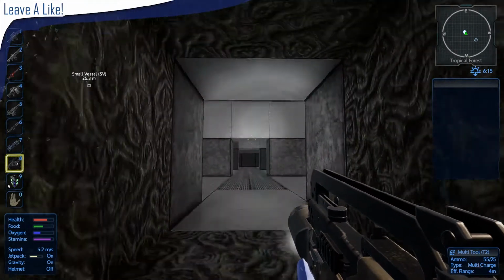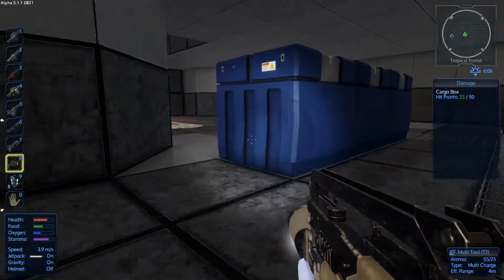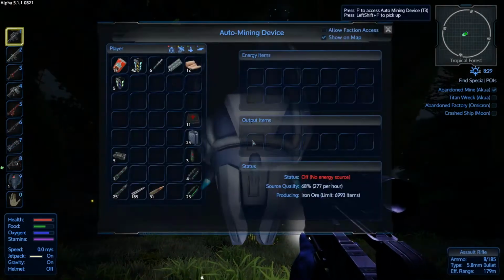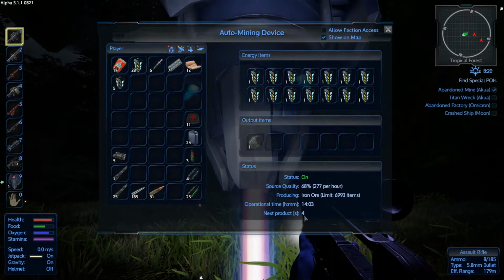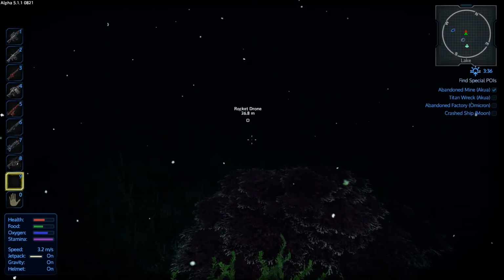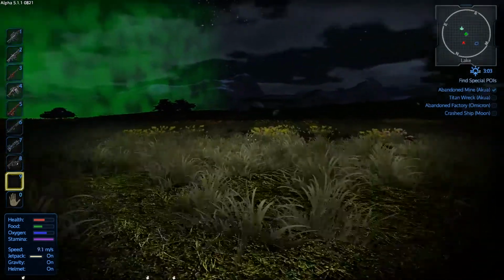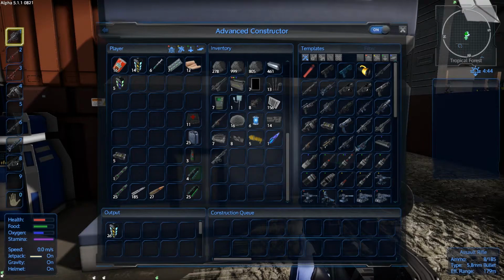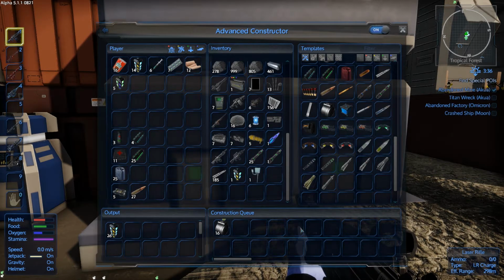GEARING UP! || Empyrion Galactic Survival || #15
Internal Use:
rc:special